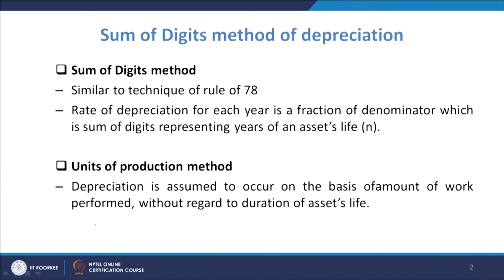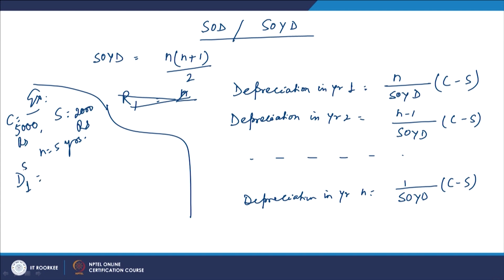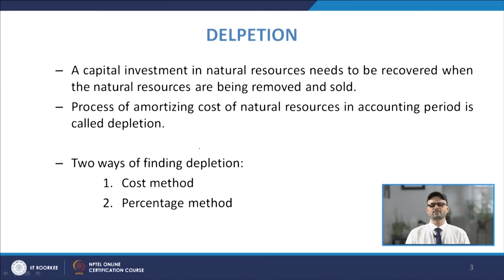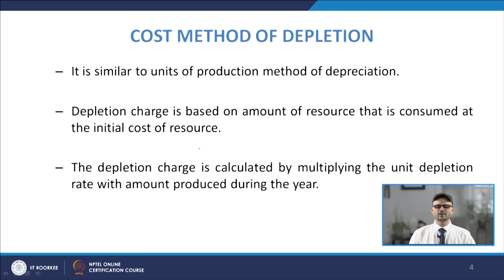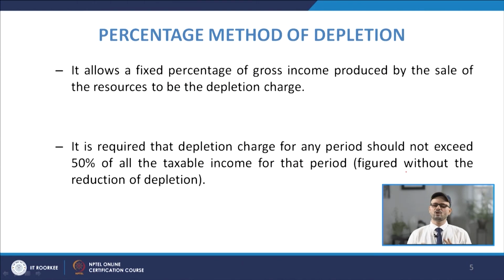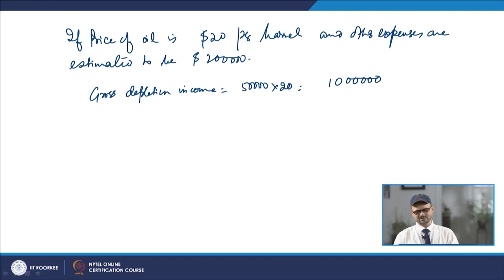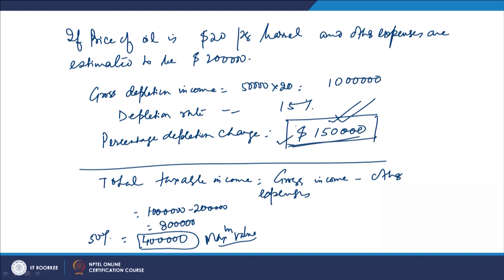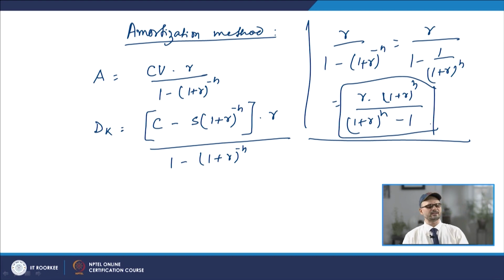SOD and UOP Method of Depreciation, Depletion